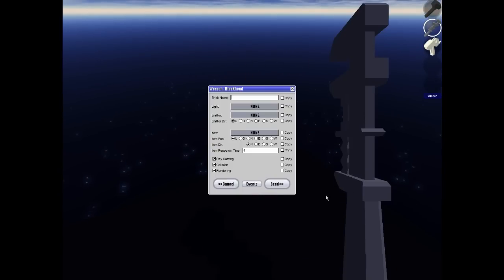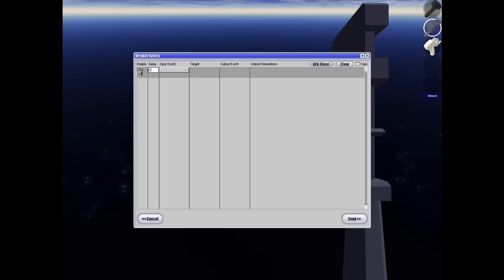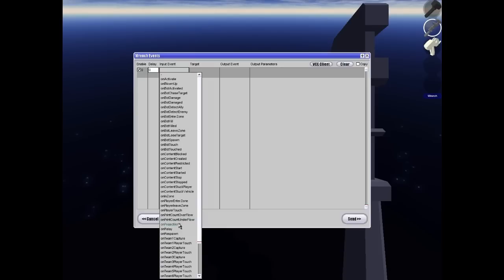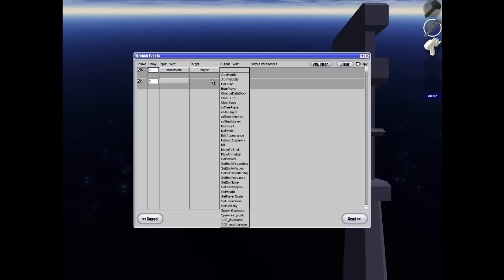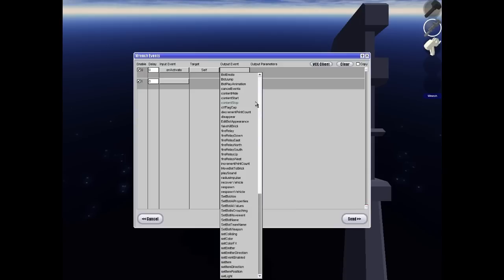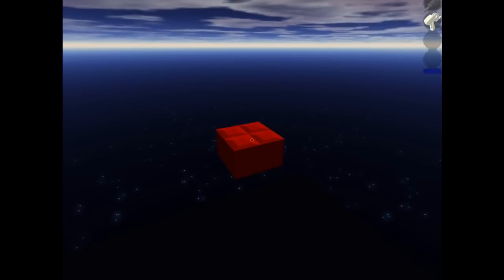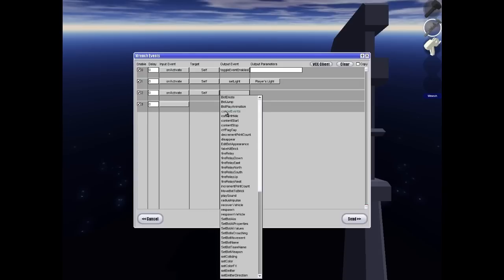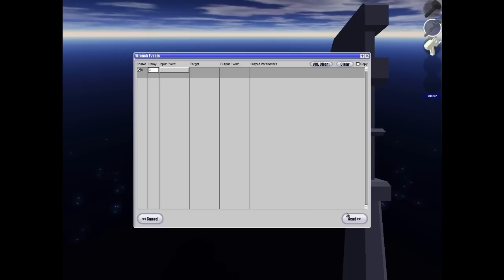Basic Events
A video showing how to do basic events in Blockland.